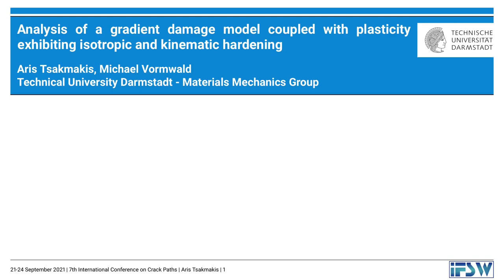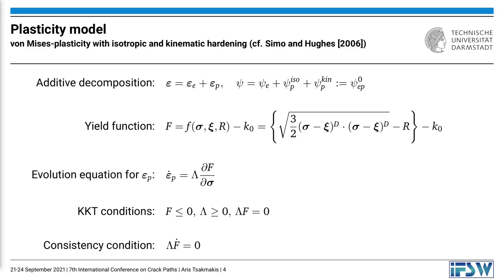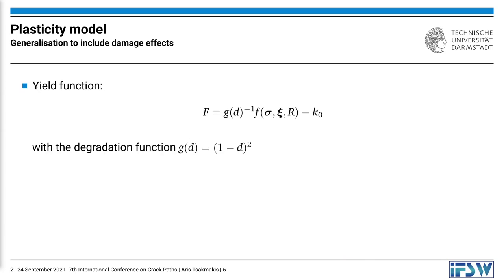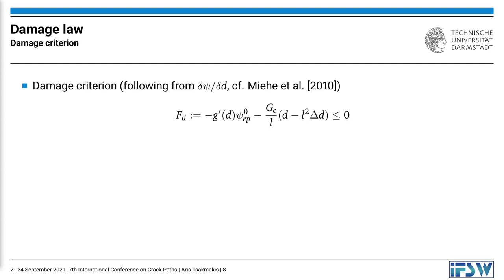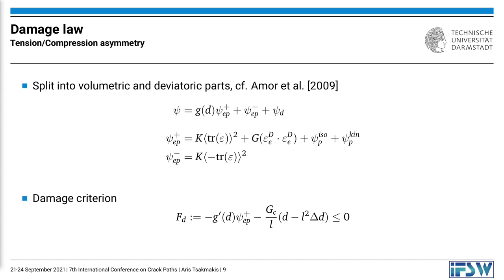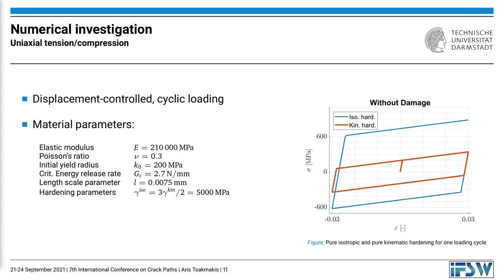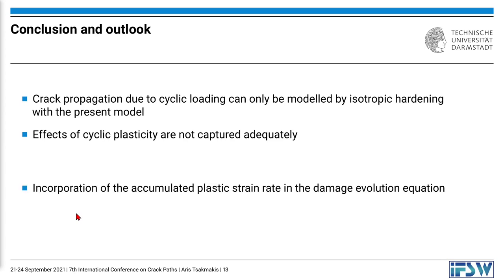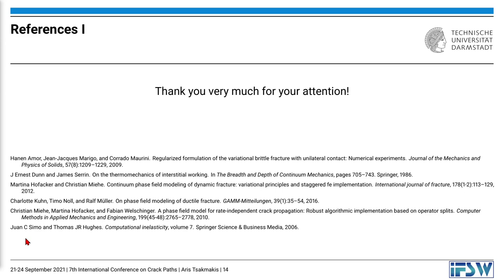Analysis of a gradient damage model coupled with plasticity exhibiting isotropic and kinematic ...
Aris Tsakmakis, Michael Vormwald